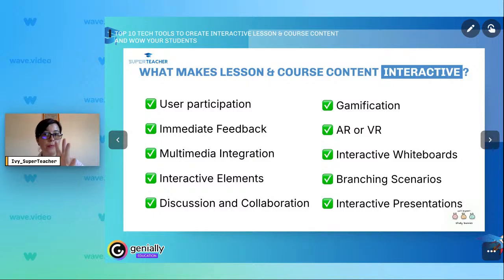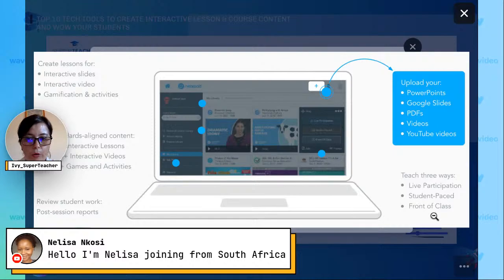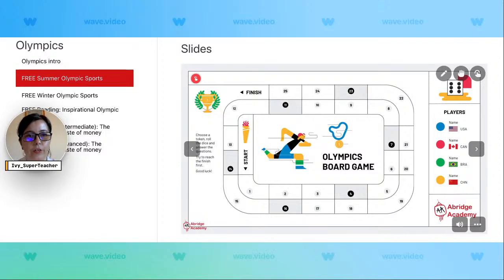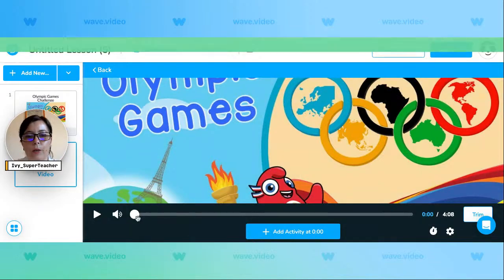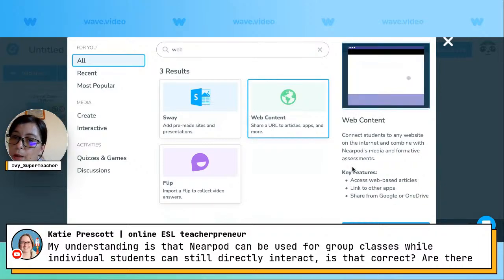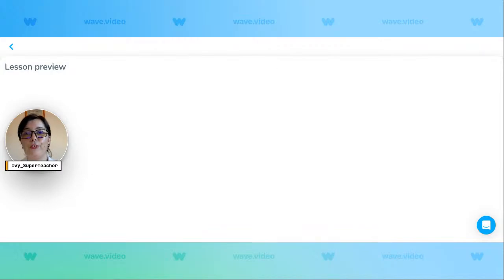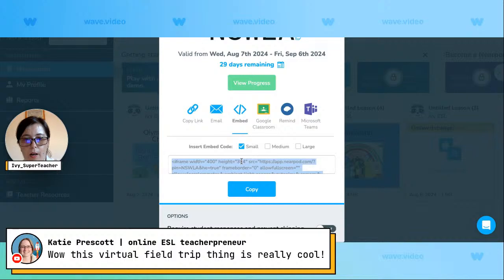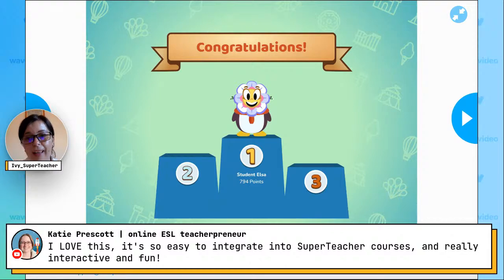EdTechTool Spotlight #3 : Nearpod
Let's explore Nearpod, a comprehensive lesson and activity builder. In this webinar we are going to learn how to :
- Utilize Nearpod for creating super interactive learning and teaching content
- Create a super interactive lesson, an activity, an interactive video - and more!